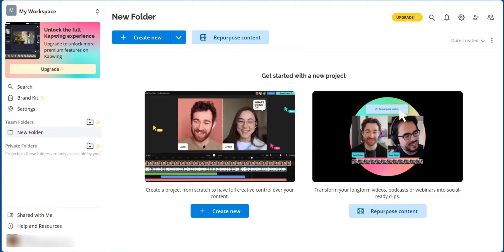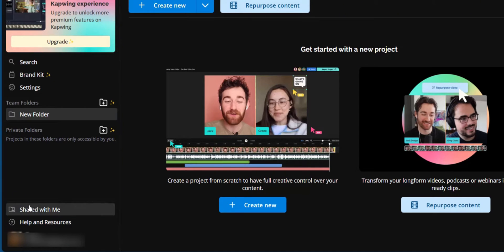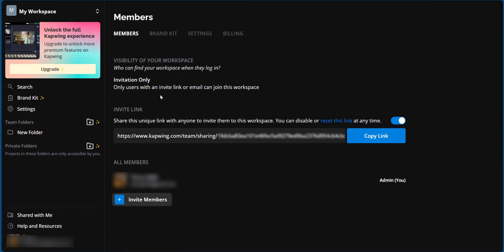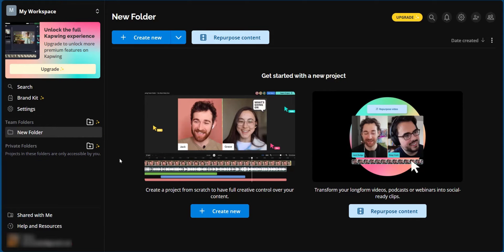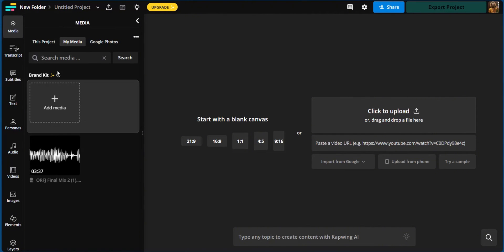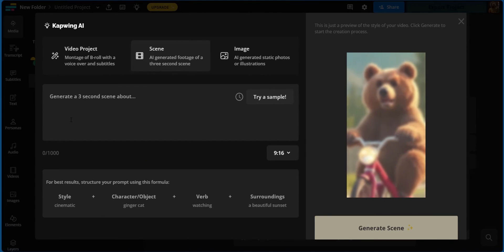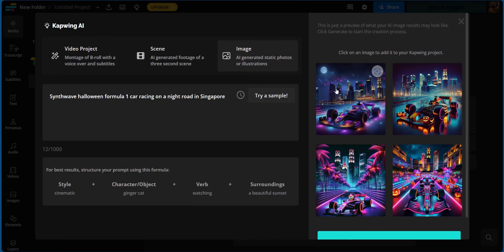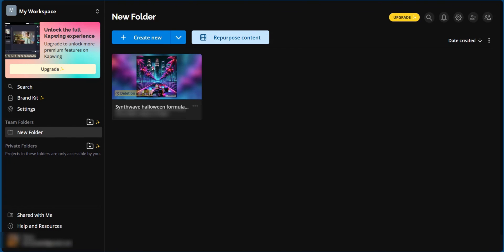Kapwing Tutorial For Beginners: Use Kapwing For Video Editing In 2025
Looking to create stunning videos without a steep learning curve? This Kapwing tutorial is perfect for beginners! In this video, we’ll walk you through the basics of using Kapwing’s powerful yet easy-to-use video editing tools in 2025. From trimming and merging clips to adding text, transitions, and effects, you'll learn everything you need to make professional-quality videos. Kapwing's online platform is great for anyone, whether you're a content creator, marketer, or just editing for fun. Watch this step-by-step guide and start editing like a pro today!